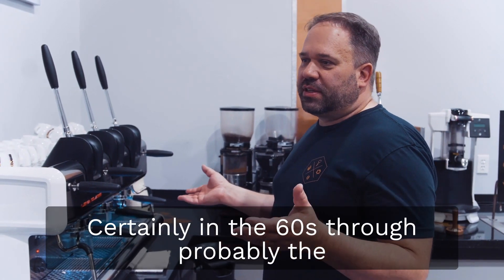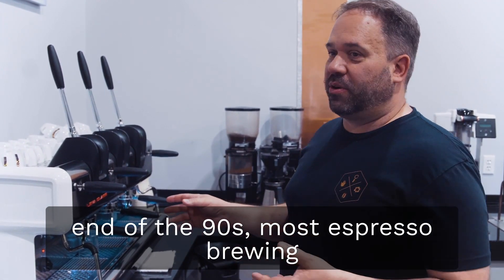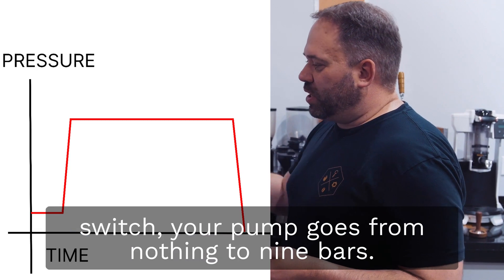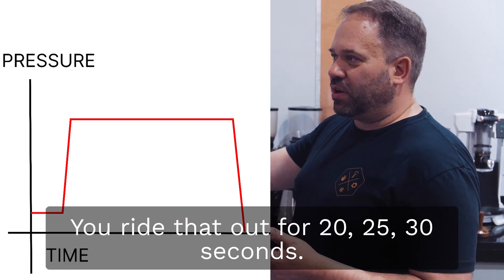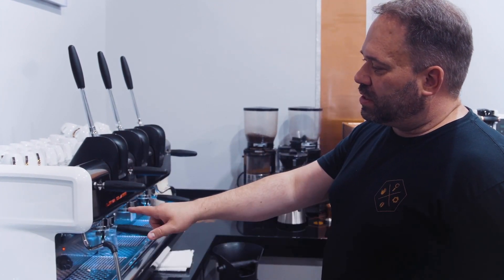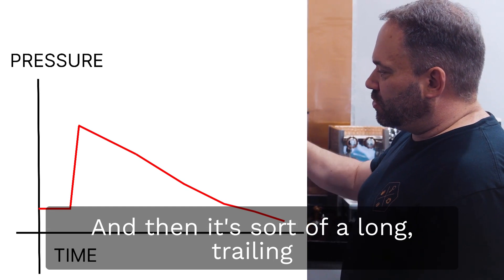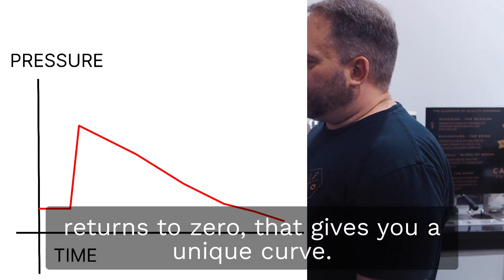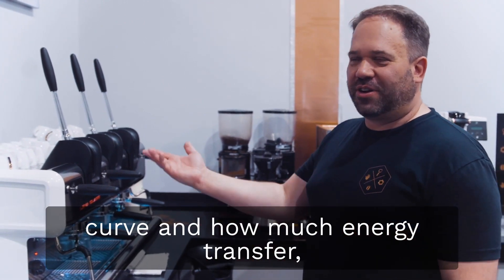Espresso pressure profiles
Ever wondered what Espresso pressure profiles are?

Philip describes what is happening inside an espresso machine and why the pressure curve is so important in creating a beautiful shot of espresso.